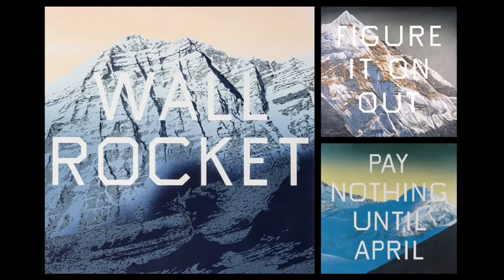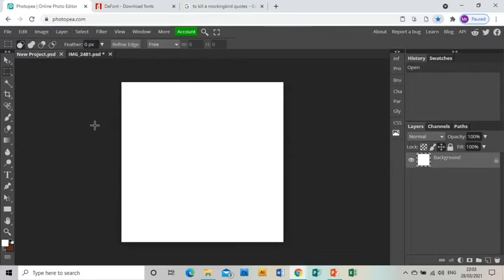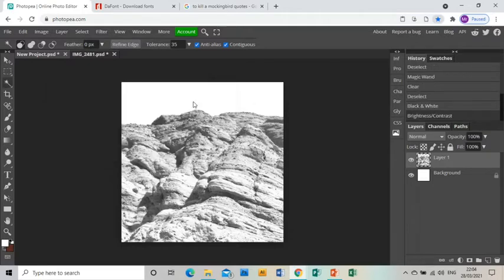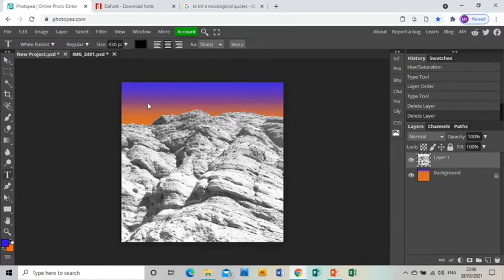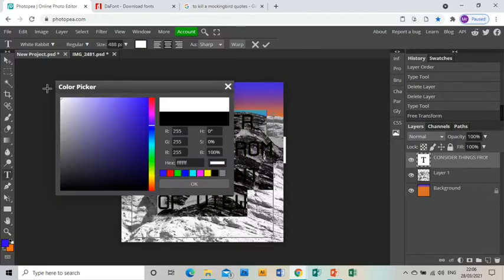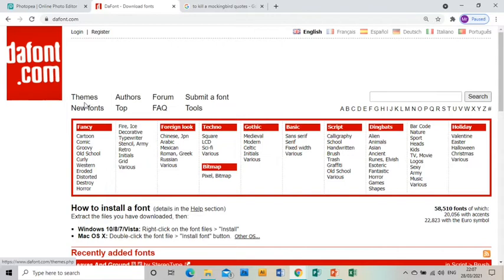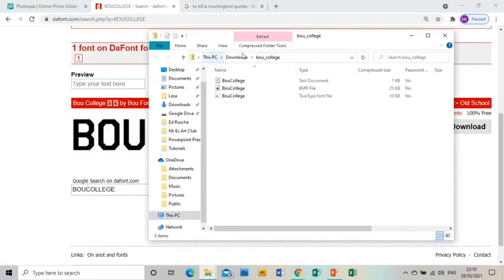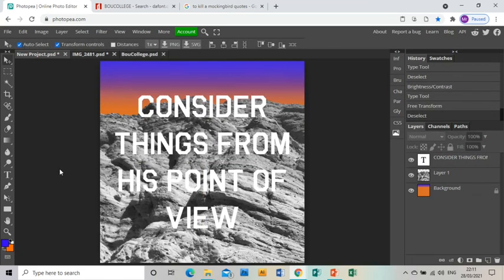Ed Ruscha Photopea Tutorial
Learn how to create a piece of work in the style of the artist Ed Ruscha